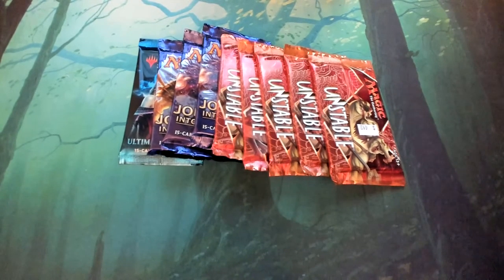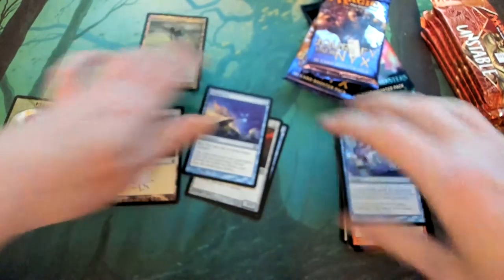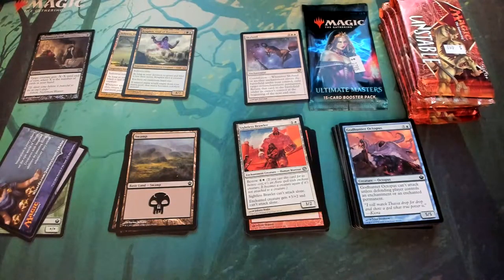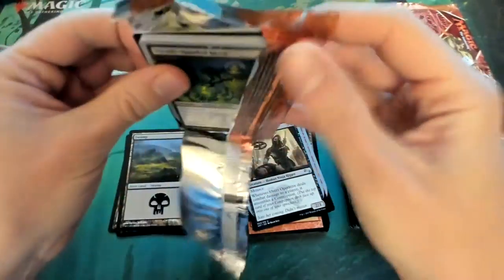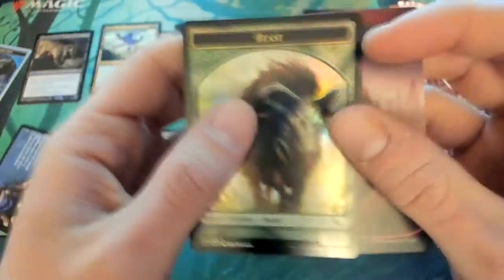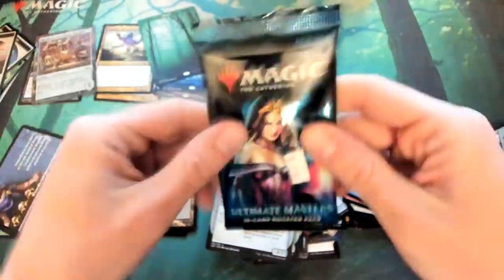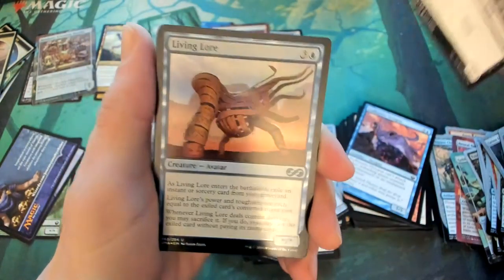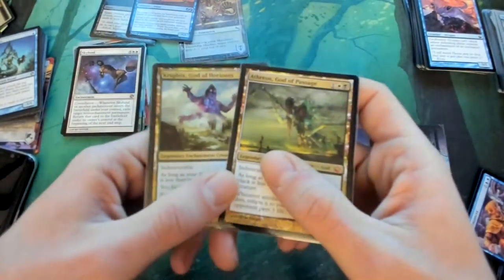Opening Boosters with a little profit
Not a bad! Not bad at all.